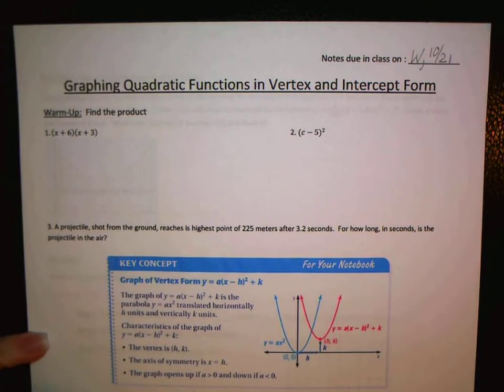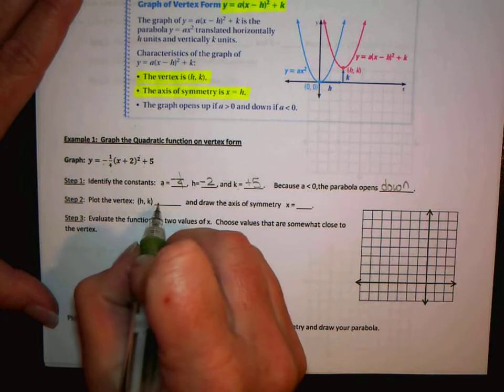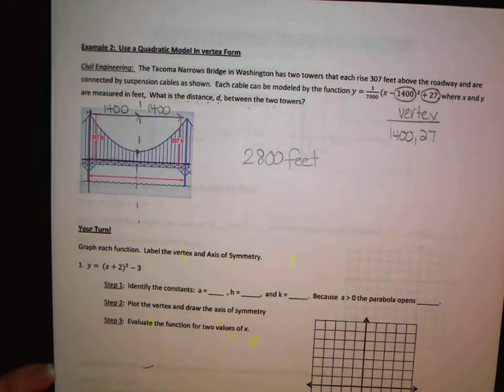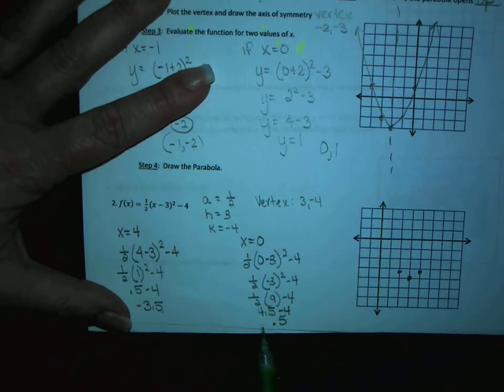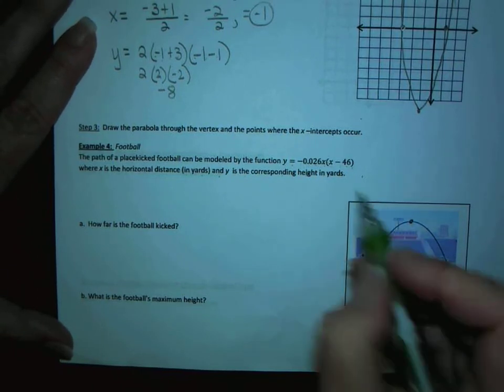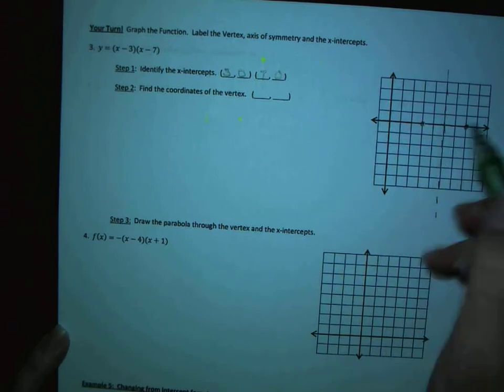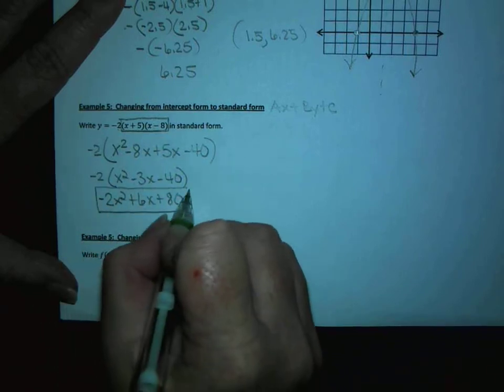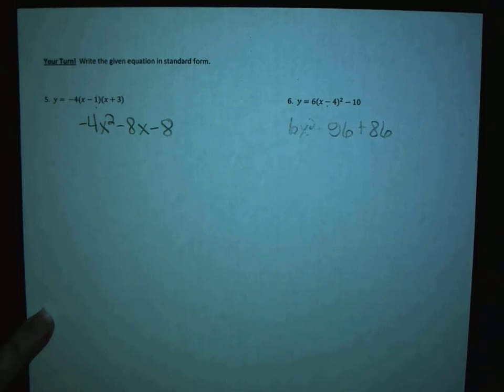Graphing Quadratics in Vertex and Intercept Form